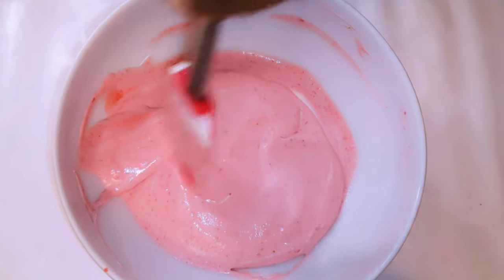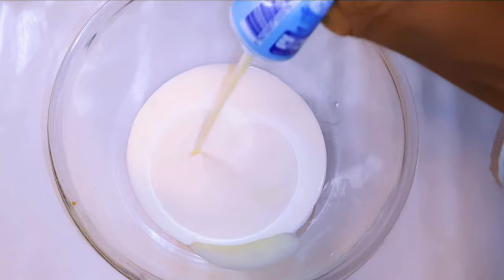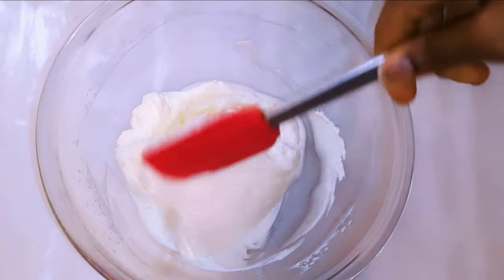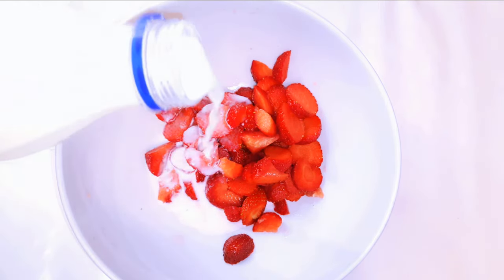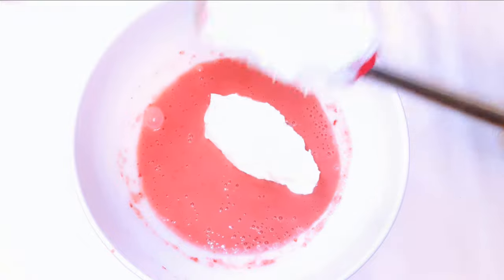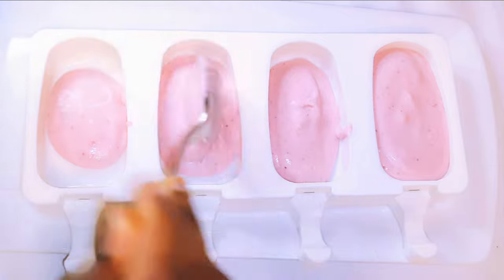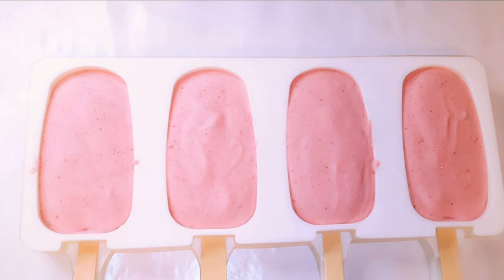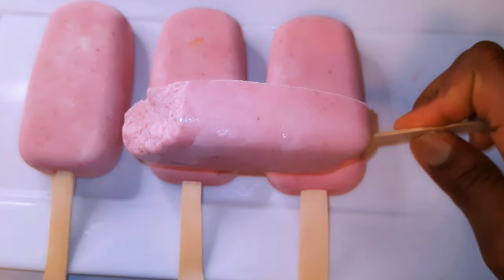Let's Make Some Strawberry Popsicles At Home With Fresh Strawberries. elts In Your Mouth